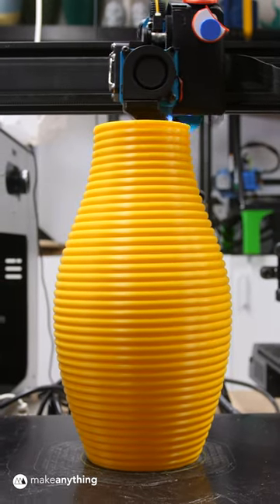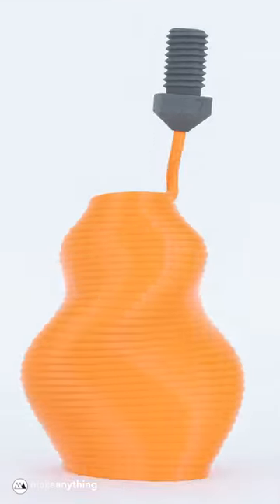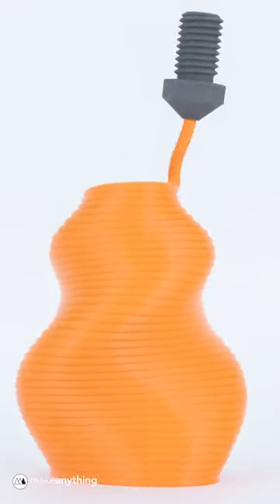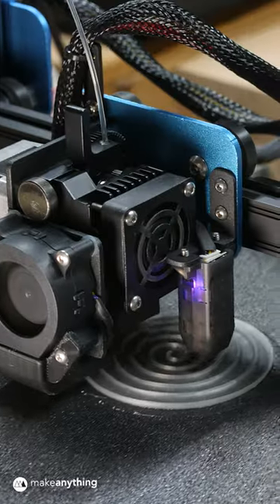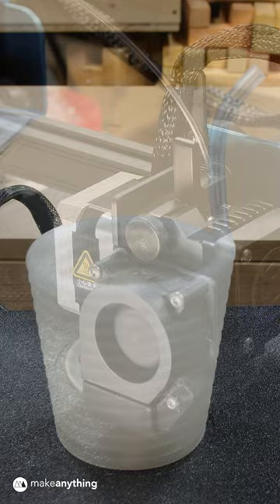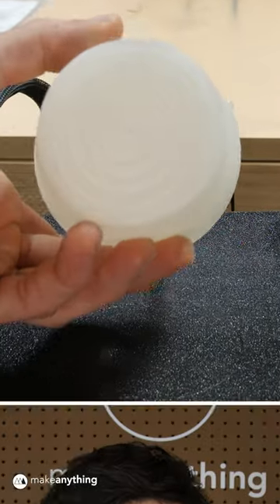Strawception 🤯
It's a straw! It's a cup! It's a breeding ground for harmful bacteria!